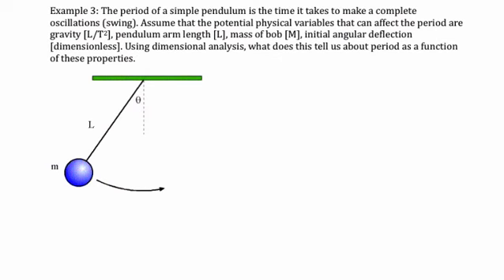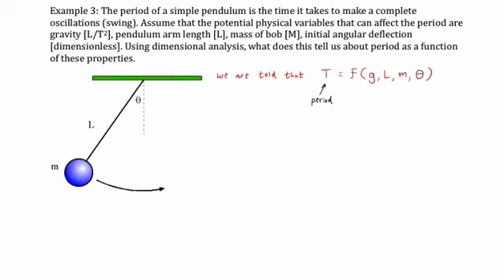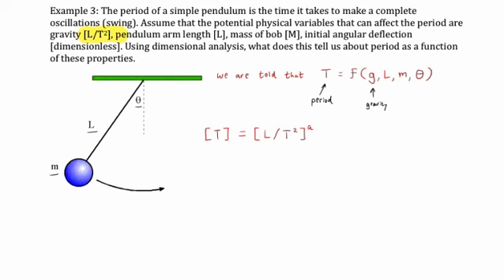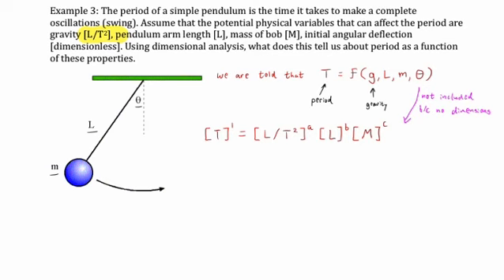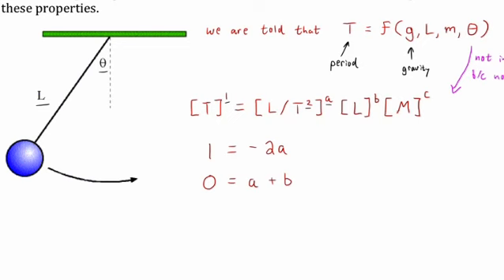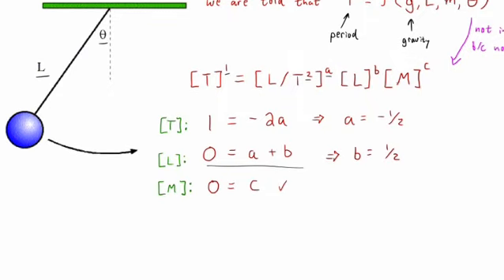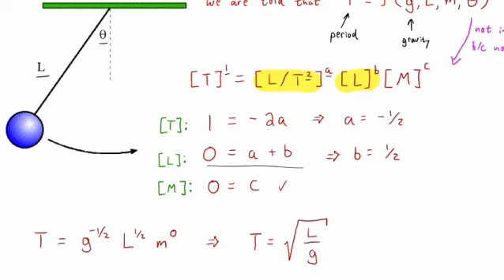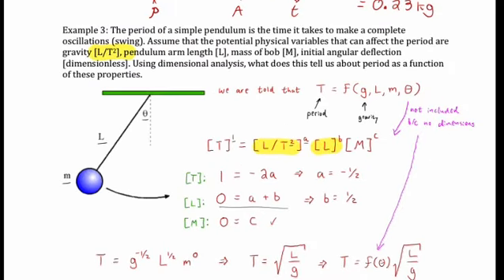Simple Pendulum Dimensional Analysis